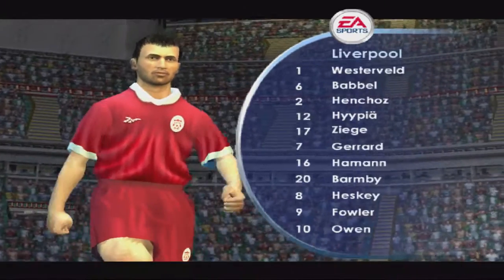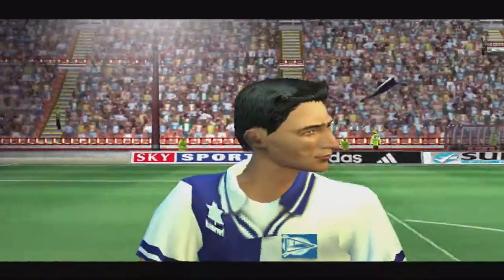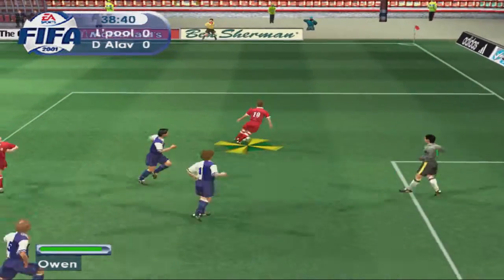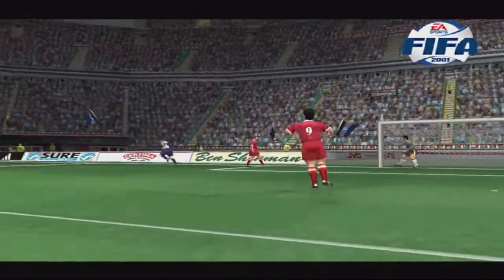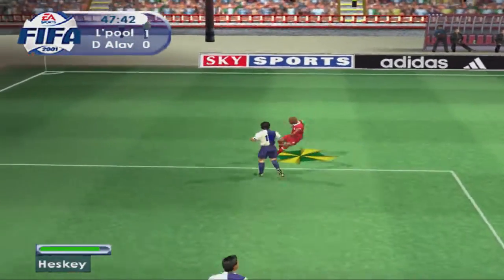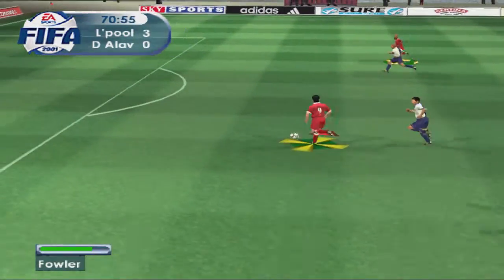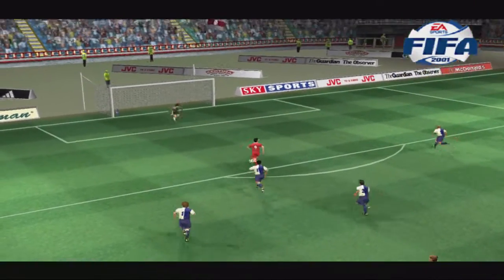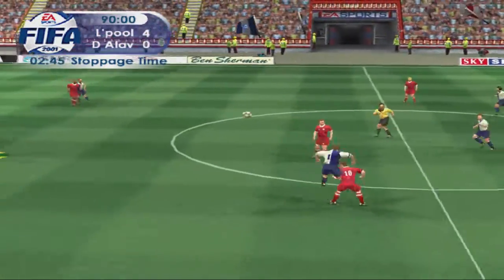Fifa 2001 FC Liverpool vs. Deportivo Alaves (UEFA CUP FINAL)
Remember the crazy 2000/01 UEFA CUP FINAL with a lot of goals and a narrow Liverpool win? This is FOOTBALL HISTORY REWRITEN! How will it go this time?